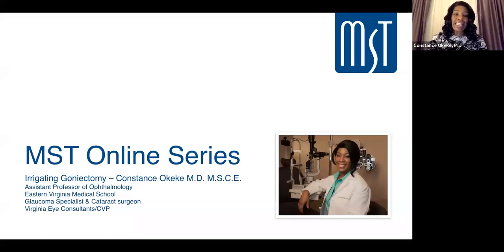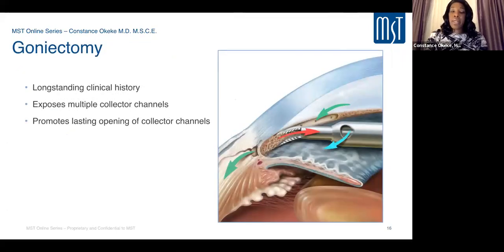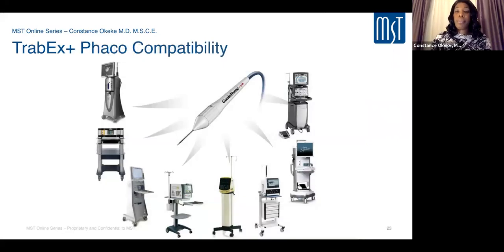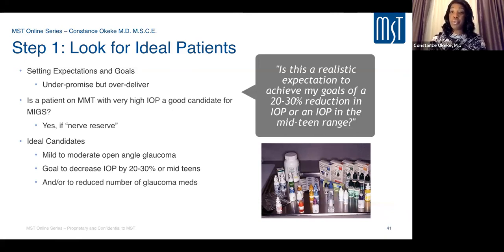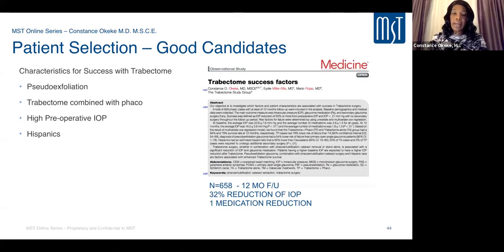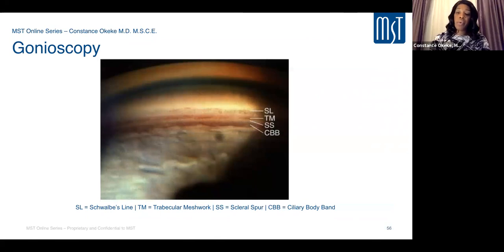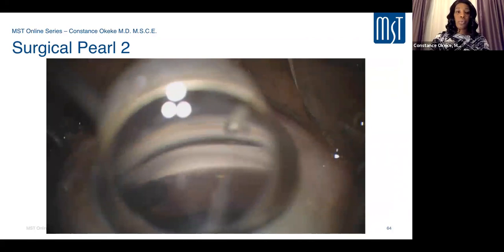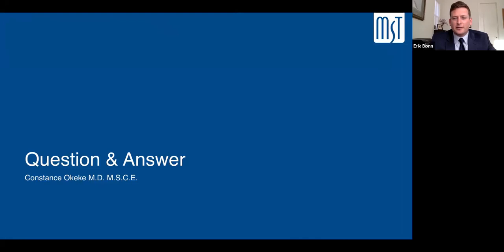MST Online Series Irrigating Goniectomy with Constance Okeke 4 21 20